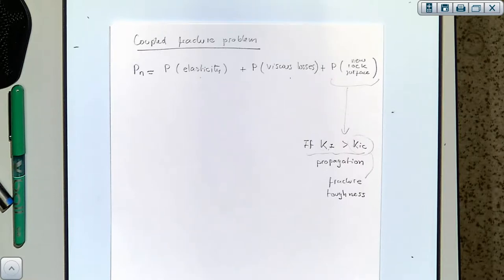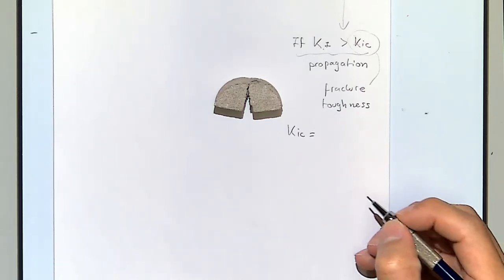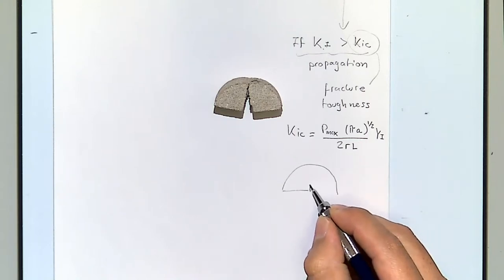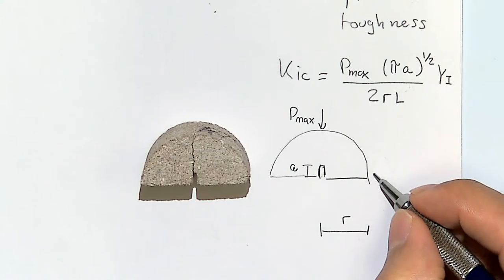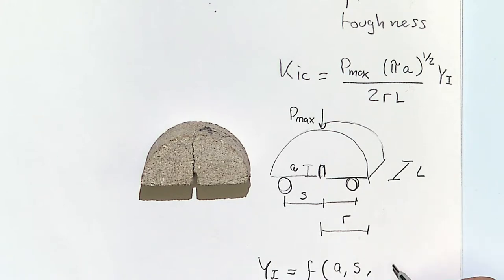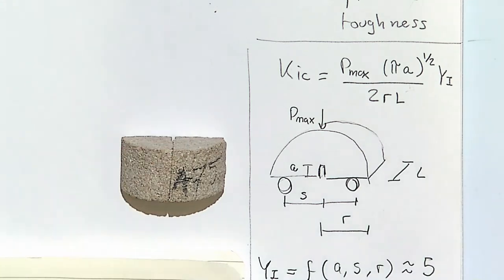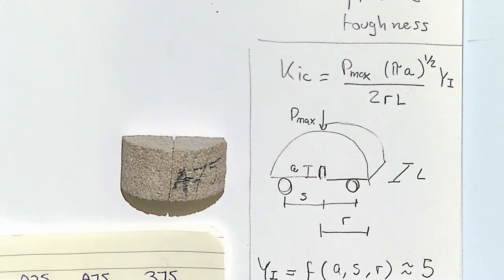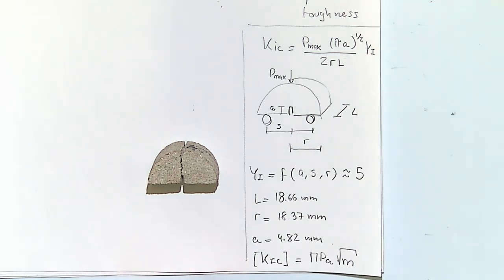Advanced Geomechanics - Lecture 21 on 2018/11/15 - Part 2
This is a video recording of Lecture 21 of PGE 383: Advanced Geomechanics at The University of Texas at Austin.
Topics: fracture toughness, semicircular bending test